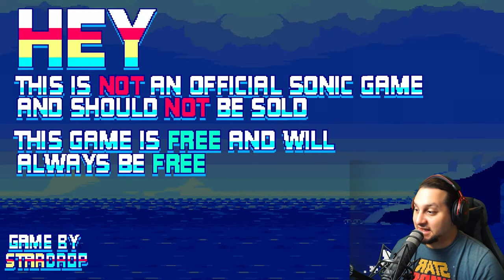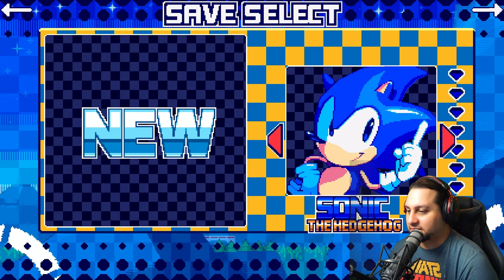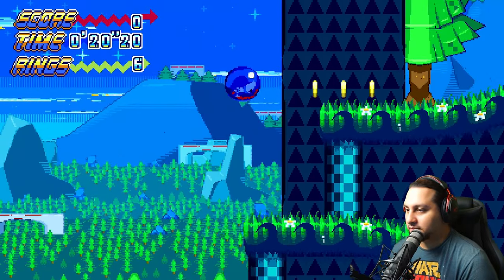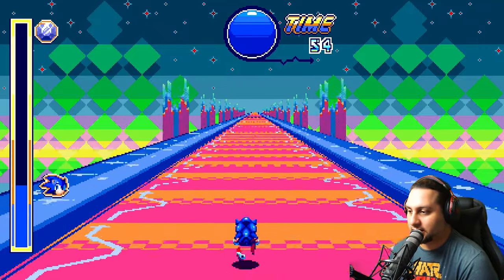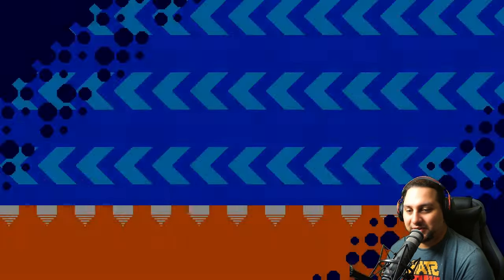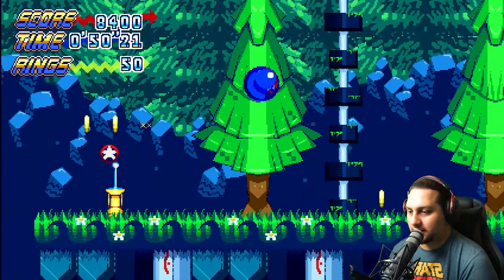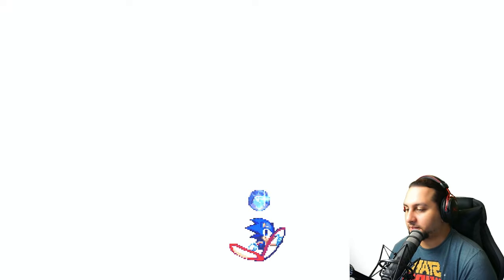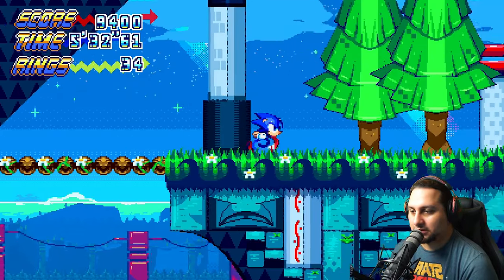This Game Is AMAZING - Sonic And The Fallen Star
Today we are gonna be playing Sonic and the Fallen Star, Why can't more sonic games be like this - Mittens